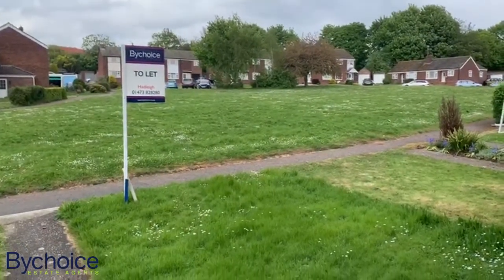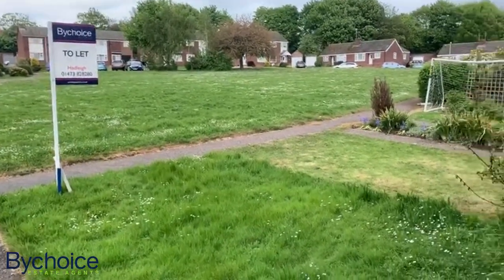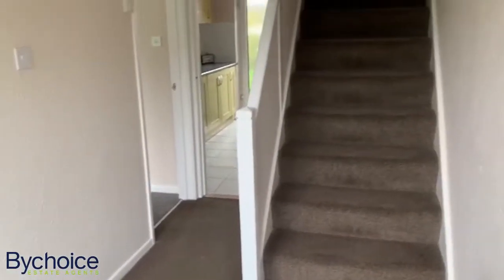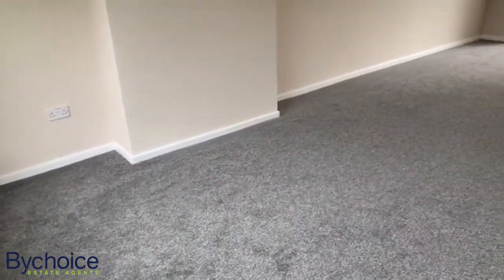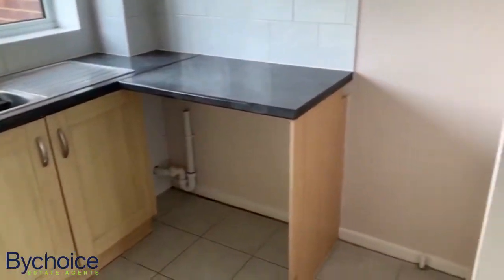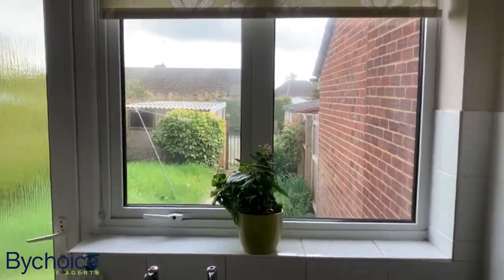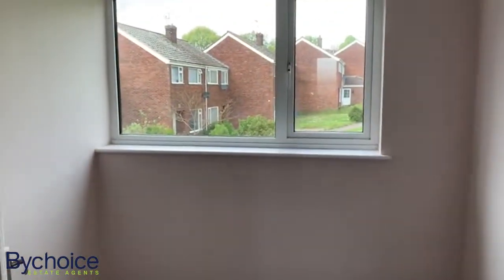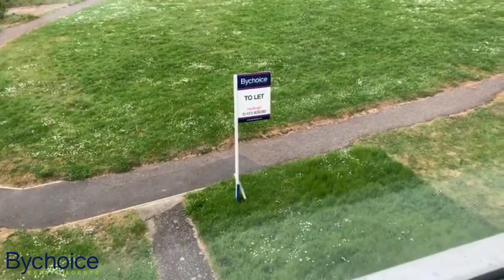Clopton Gardens, Hadleigh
A lovely property to let in Hadleigh, Suffolk